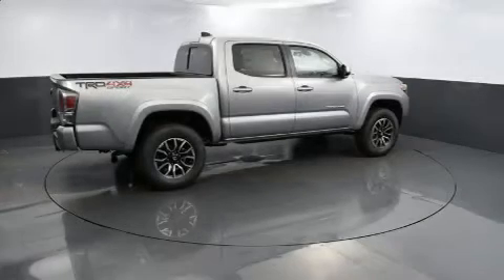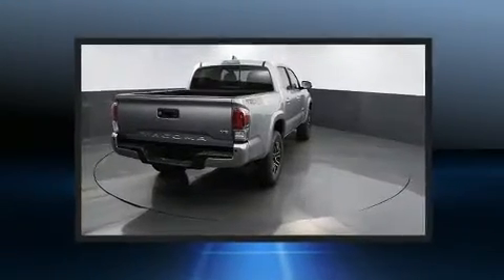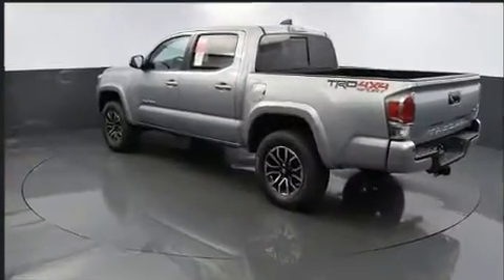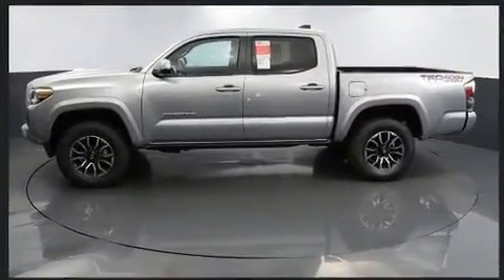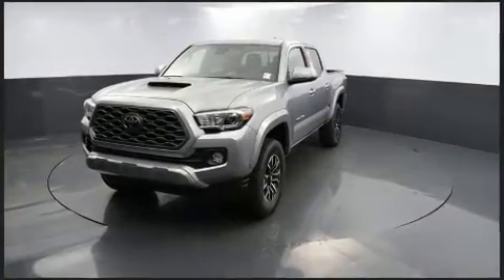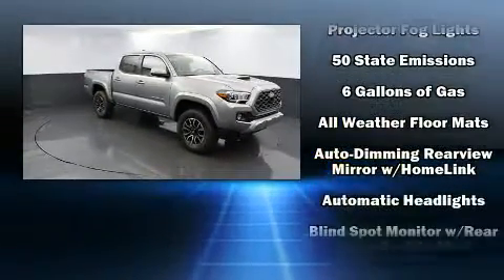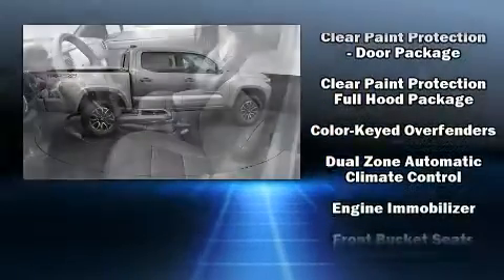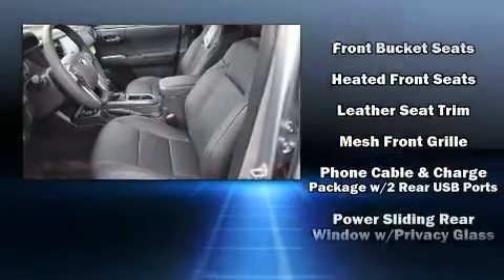2020 Toyota Tacoma TRD Sport V6 in Greenville, SC 29607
Step into the 2020 Toyota Tacoma. This 4 door, 5 passenger truck will allow you to take command of the road with confidence! A 3.5 liter V-6 engine pairs with a sophisticated 6 speed automatic transmission, and for added security, dynamic Stability Control supplements the drivetrain. Four wheel drive allows you to go places you've only imagined. Top features include front dual zone air conditioning, leather upholstery, a built-in garage door transmitter, a rear step bumper, heated seats, front fog lights, tilt steering wheel, and the power moon roof opens up the cabin to the natural environment. Take assurance in side curtain airbags, providing head protection in the event of a severe collision. We have a skilled and knowledgeable sales staff with many years of experience satisfying our customers needs. They'll work with you to find the right vehicle at a price you can afford. Stop in and take a test drive!